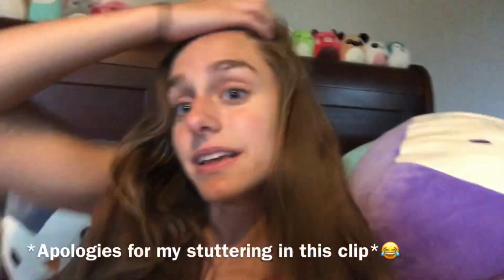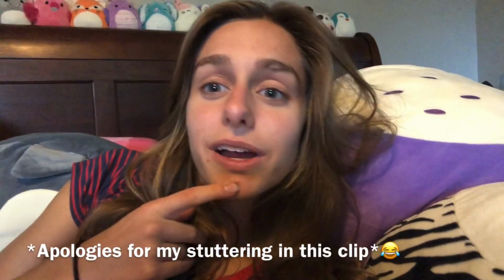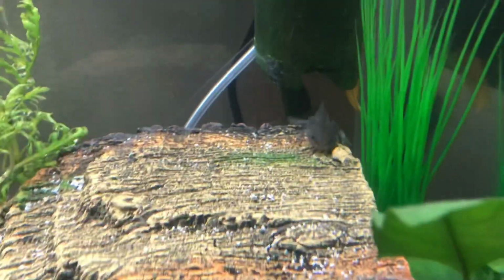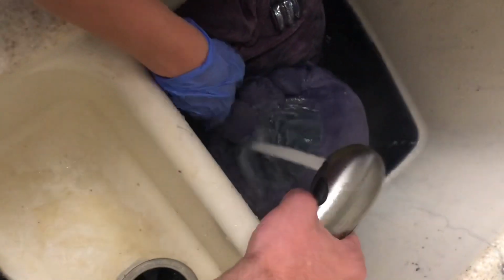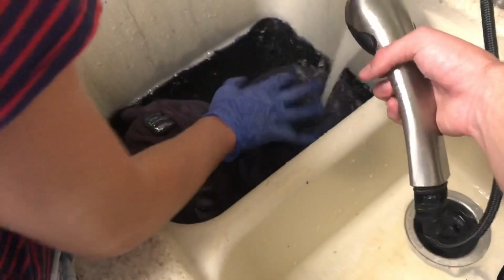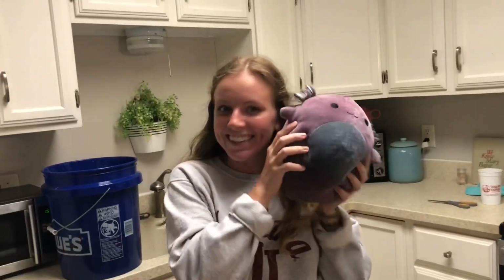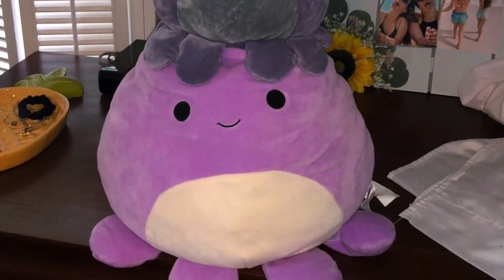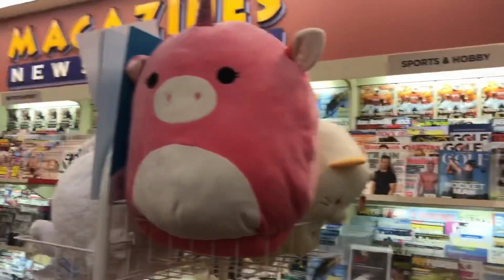WE DYED SQUISHMALLOWS?!? (Plus squish hunt)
We dyed two squishmallows charcoal grey and I went on a small squish hunt in Florida :)